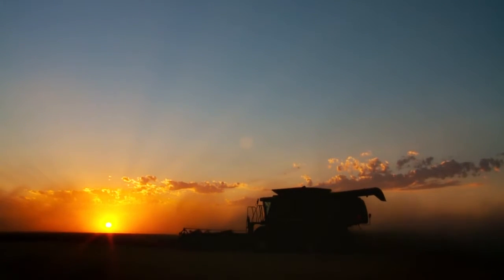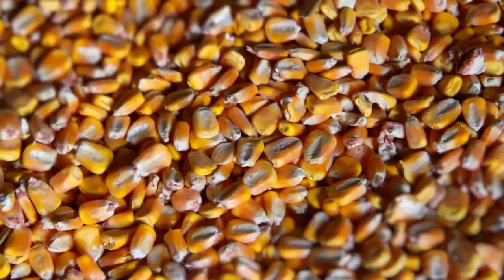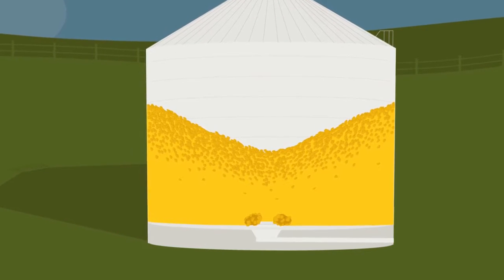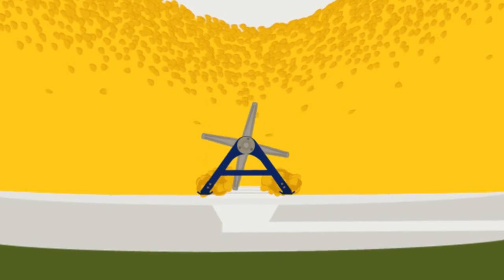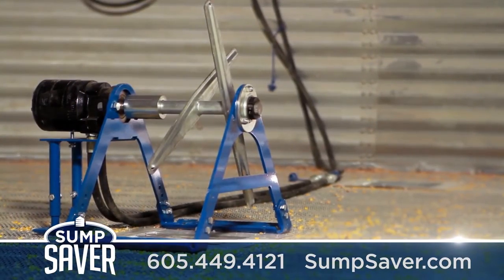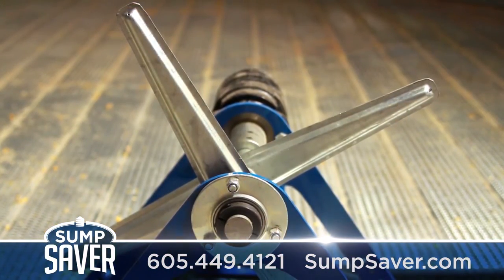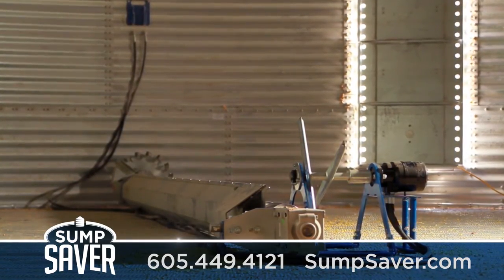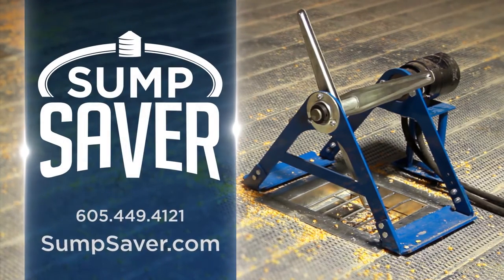Unplug Your Grain Bin the Safe Way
Our innovative design means you can easily unplug your grain bin from the safety of your tractor seat!

Installation is quick and easy as blockages are broken up in seconds, saving you time and money.

The Mighty Mini from Sump Saver effortlessly slices and crushes obstacles approaching the grain sump, safely restoring grain flow without ever stepping foot inside the bin.

Powered by a hydraulic motor that produces 6,000 inch/pounds of torque.

Operates in forward and reverse from the safety of your tractor seat.

The Mighty Mini installs quickly alongside any style or model of power sweep

Includes all necessary hoses and fittings, which quickly and easily store on the bin wall when unhooked.